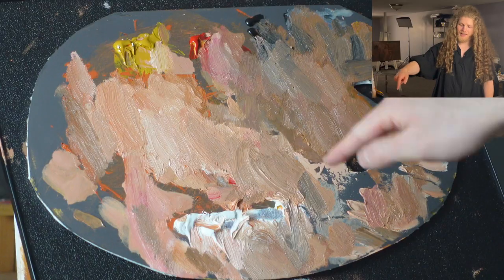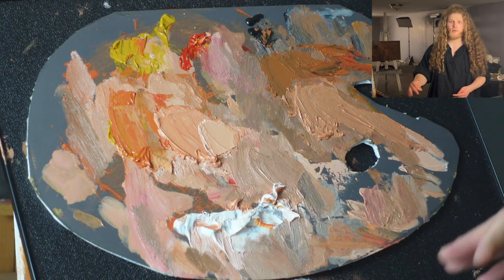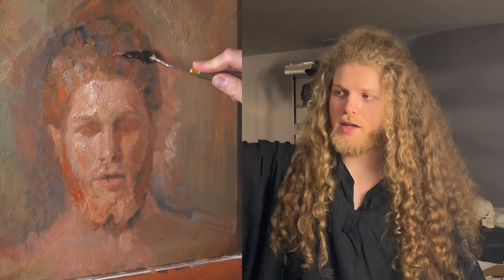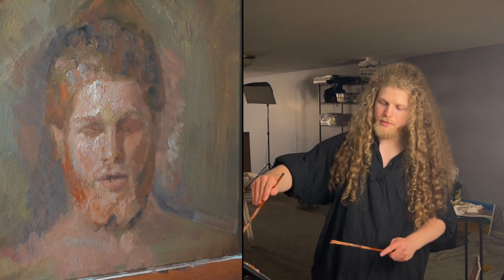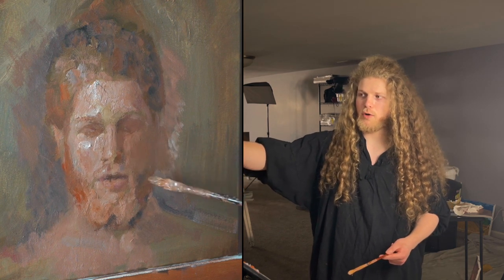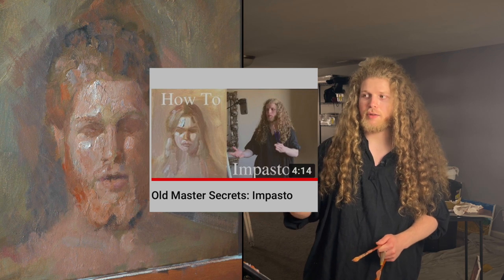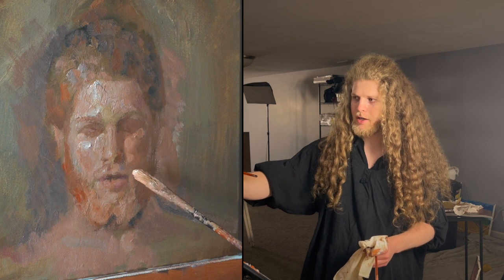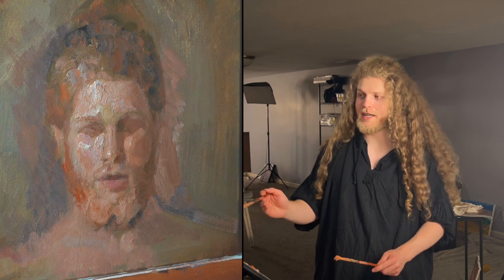Common Oil Painting Mistakes & How To Fix Them (Demo)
The most common beginner oil painting mistakes I see and how to fix them. Crash Course on the most important oil painting tips for beginners with demo.

Timestamps:
00:00 - Common Painting Mistakes
00:05 - Palette Problems
00:47 - Apelles Palette Crash Course
02:47 - Premix Your Palette - (don't) be lazy
03:56 - Use More Paint
04:12 - Sand or Scrape Down
05:21 - Photo References
06:17 - Don't Paint Exactly What You See
06:48 - Most Important Studio Object
08:01 - Scared to Paint
08:36 - Take Distance
08:54 - Big Picture
10:04 - Hiding in the Shadows
11:12 - Painting Directly
11:26 - What to do if You Mess Up
11:41 - Most Powerful Advice
13:01 - Impasto
13:22 - Defining the Shadow Side (Checkerboard Strategy)
16:02 - Best Practice for Painting
16:29 - Reflective Light
17:19 - Big is More Important Than Small
17:36 - Shrinking Face Problem
18:41 - How to Make Video Requests